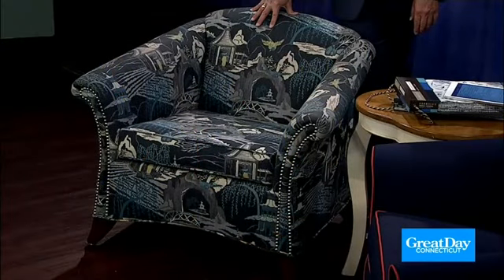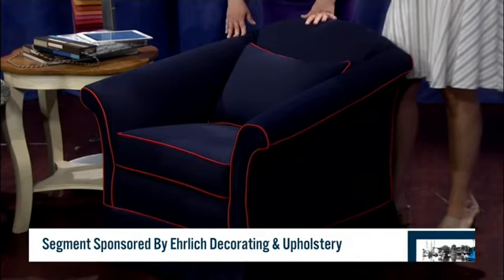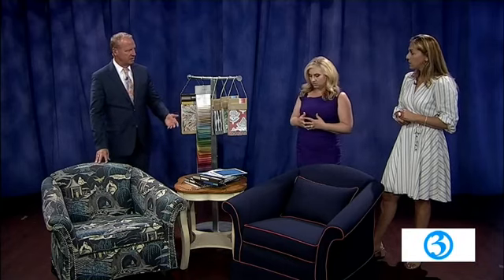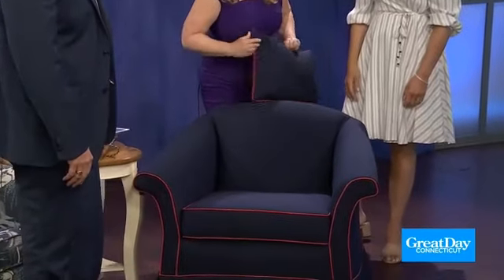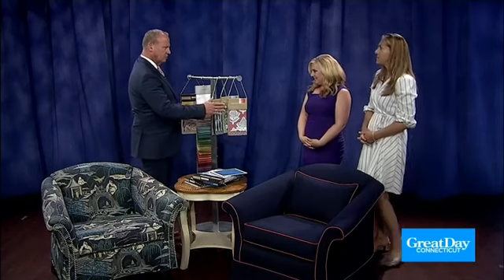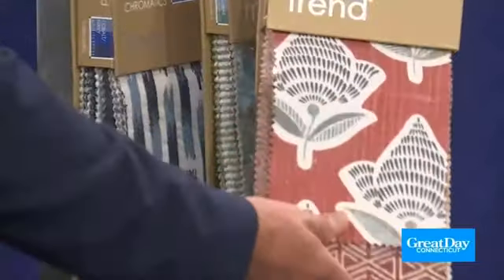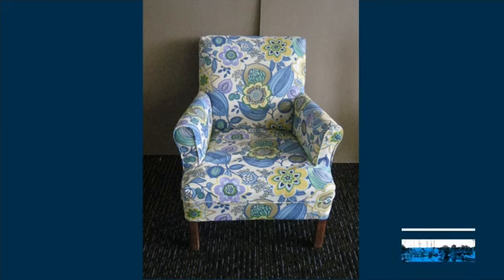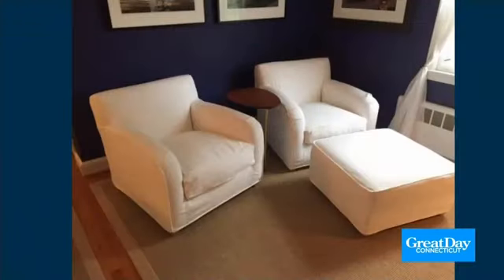Ehrlich Great Day Decorating Episode 4: Slip Covers